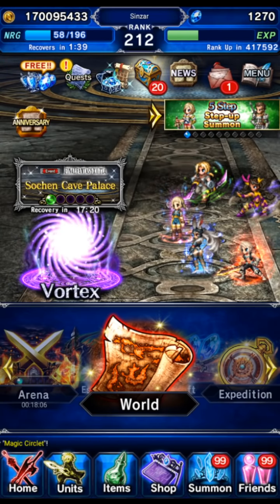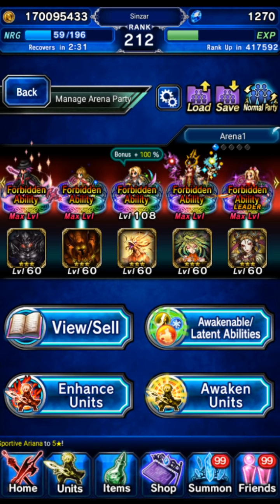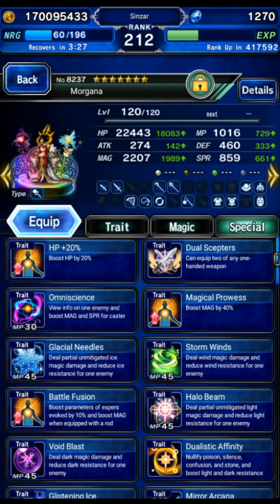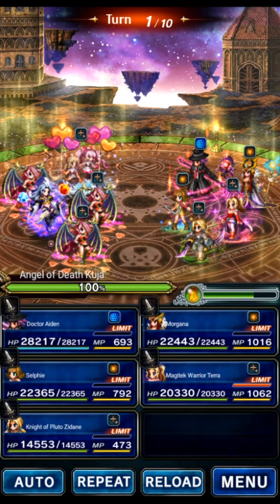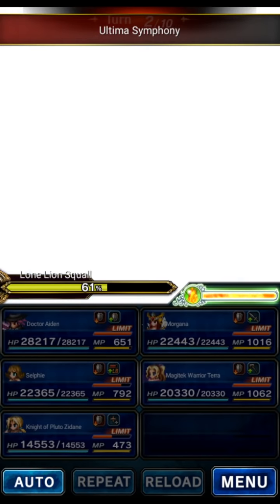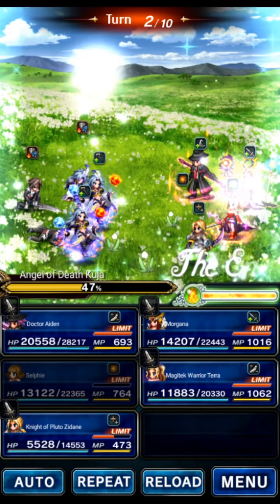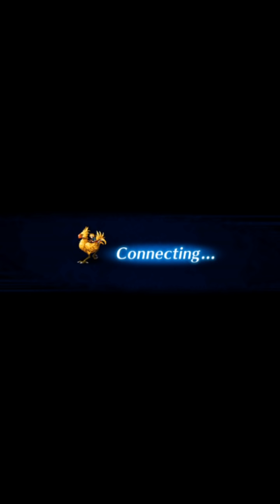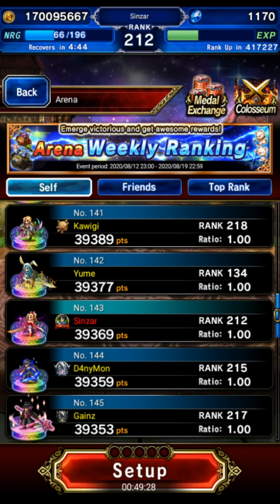Arena Survival Tips!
With the updated Arena Rewards coming to Global, it's time for you guys to get in there and start ranking up in the arena! Here's a few tips to make it easier.